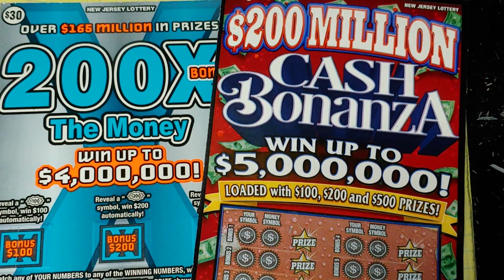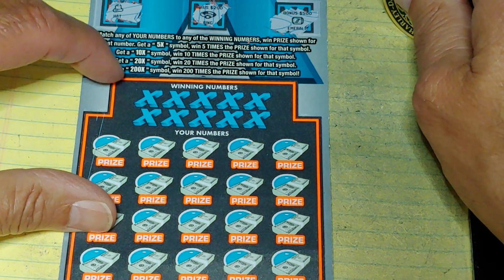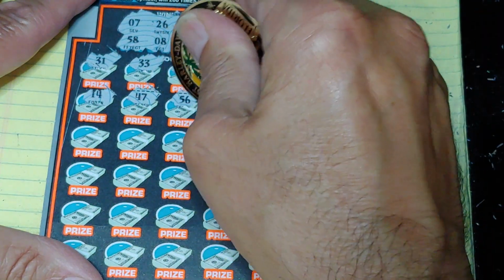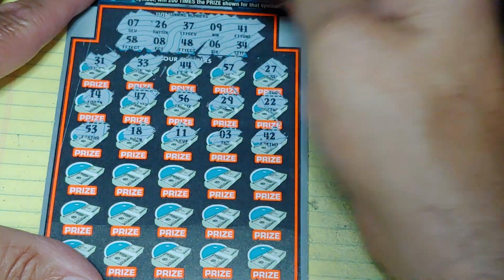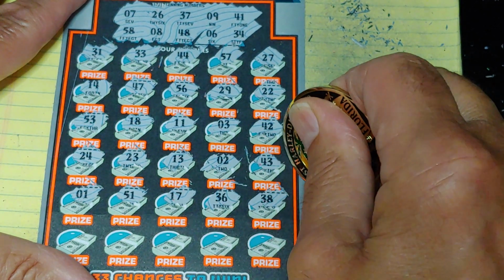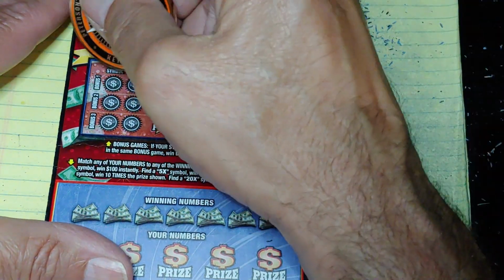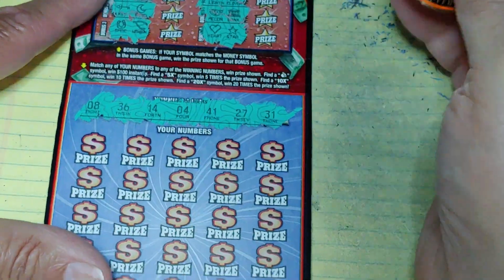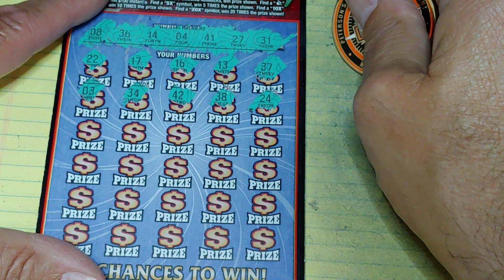$60.00 SESSION🍀NJ LOTTERY🍀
Scratching NJ lottery tickets for entertainment.must be 18 year's of age or older to play NJ lottery.